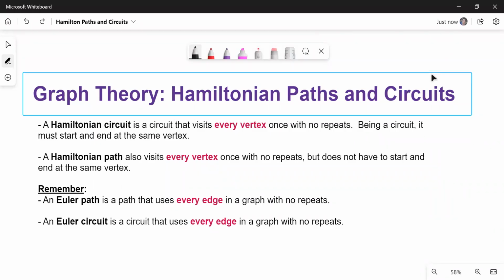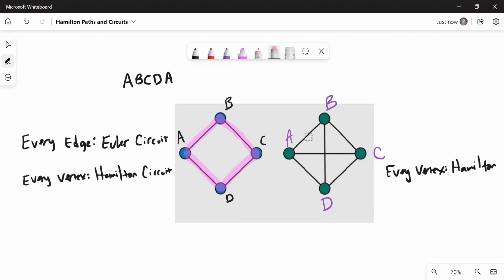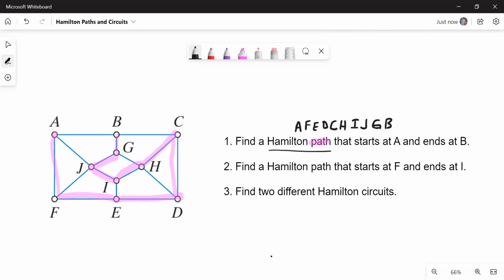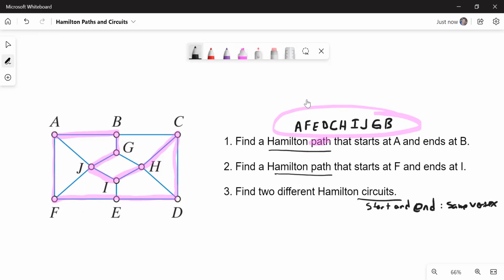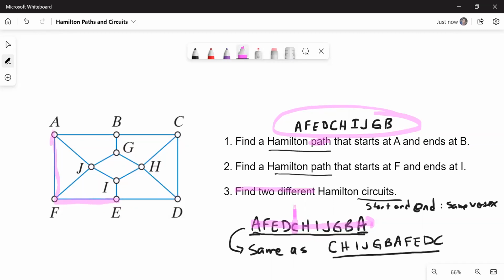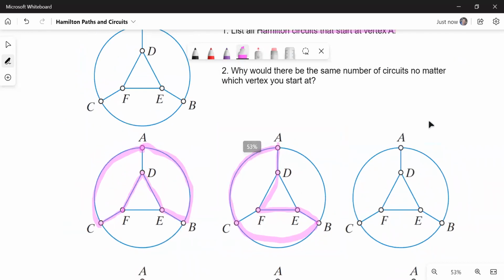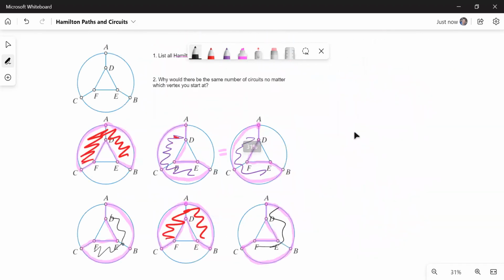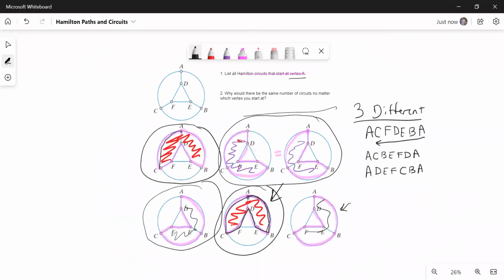Hamiltonian Paths and Circuits